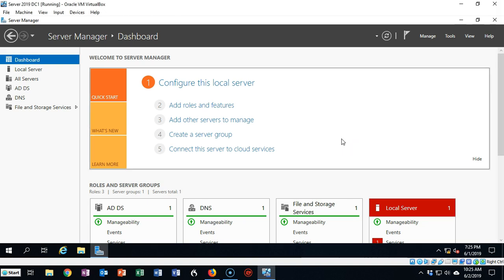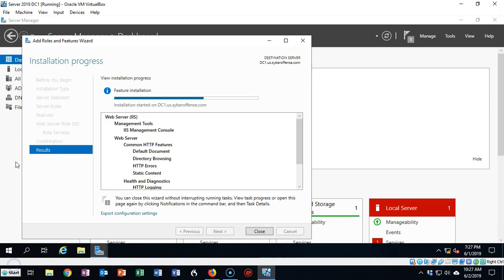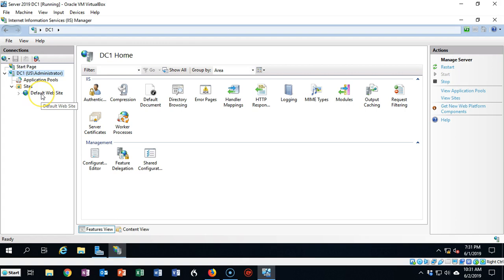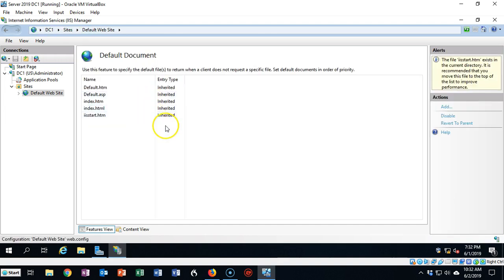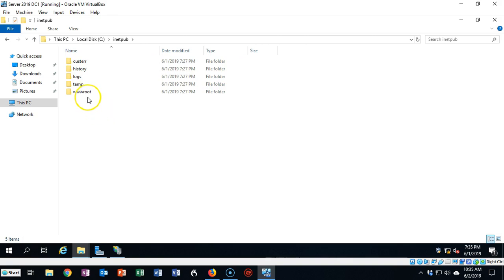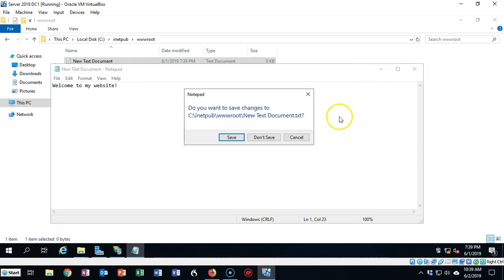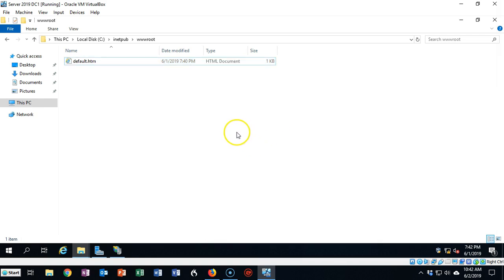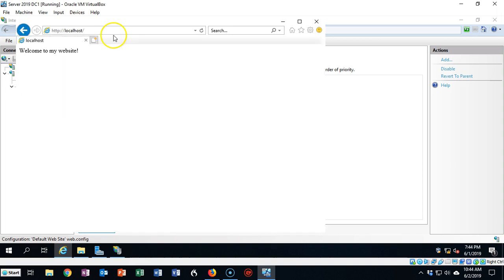Basic website configuration using IIS in Windows Server 2019